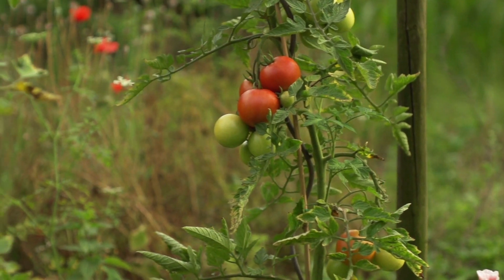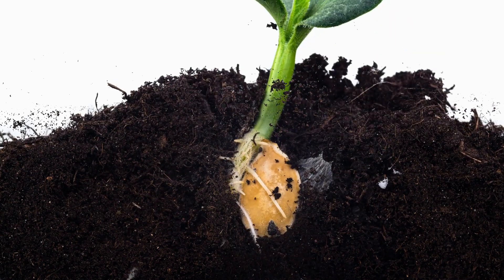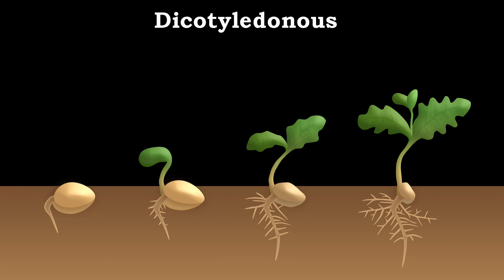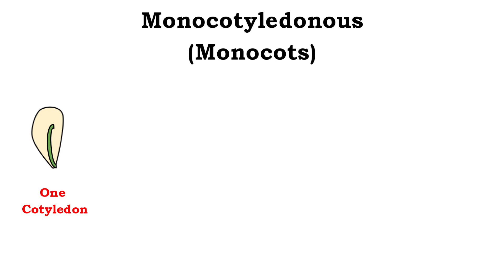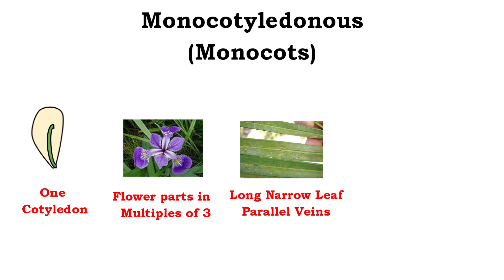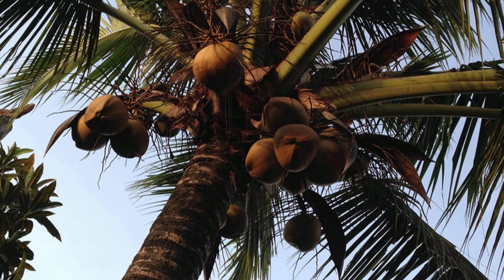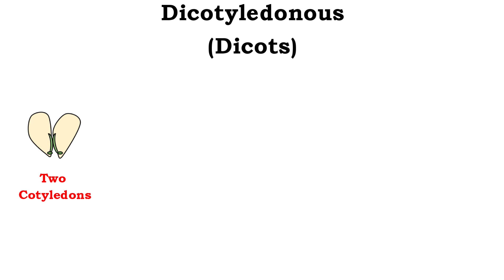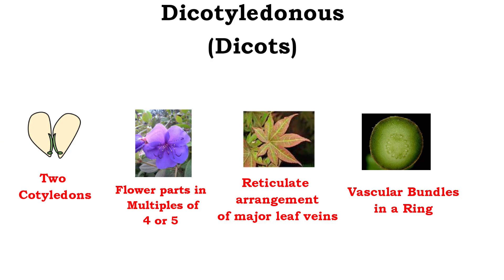Monocots vs Dicots: What's The Difference?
In the world around us, plants are everywhere! But did you know that flowering plants are separated into two groups, monocots and dicots? In this video, we'll look into the differences between these two plants!